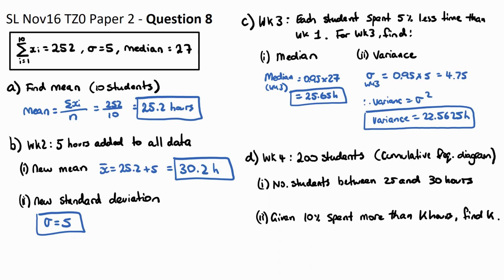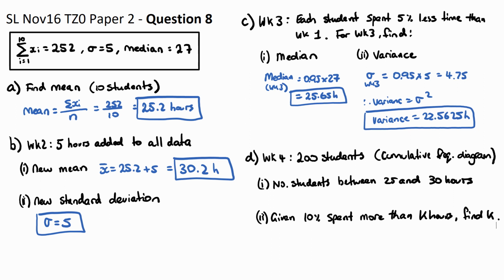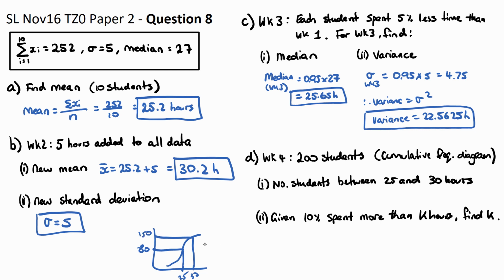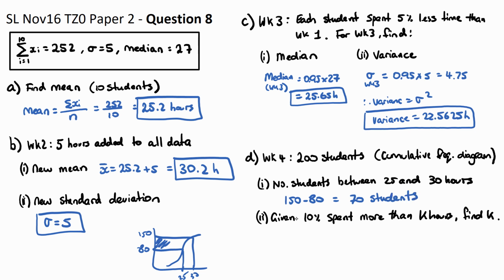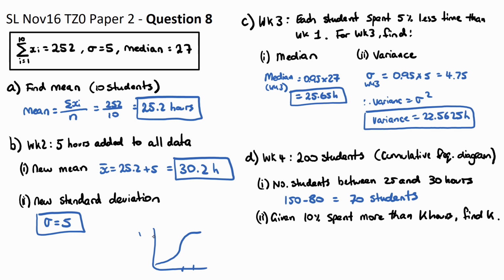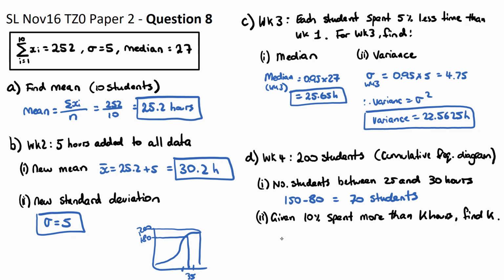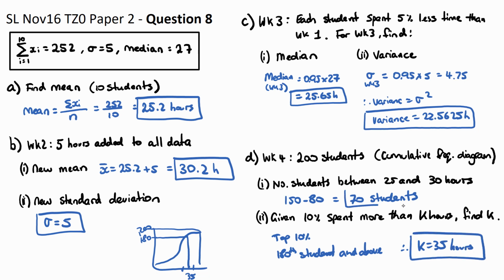Question 8d - SL Nov16 P2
Question 8, Part d
IB Mathematics Standard Level (SL)